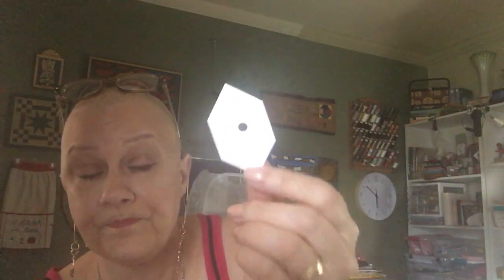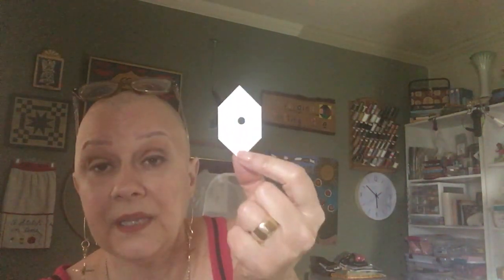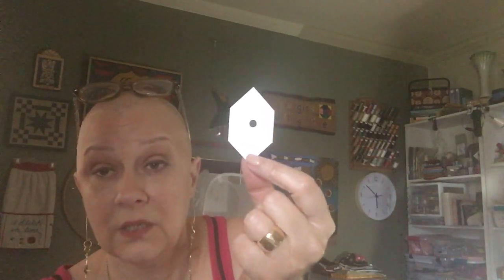Hot and Hazy! Workshops and classes in EPP quilting and Sashiko Stitching.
The Wonky Quilter takes a class! Kim Bourgeois Landry talks about her very first EEP class and a introduction to Sashiko class both at A and A Sewing.